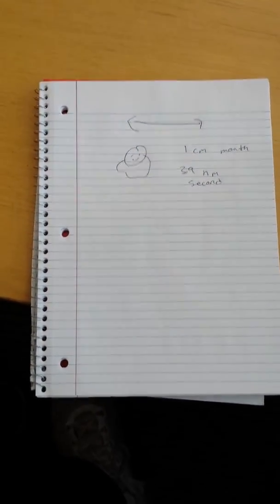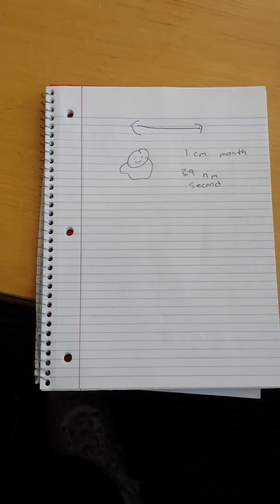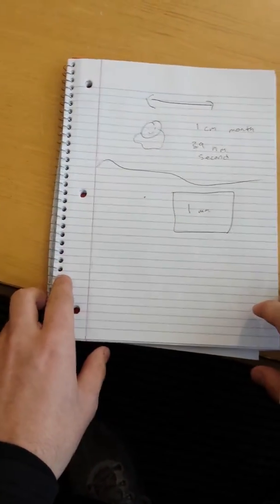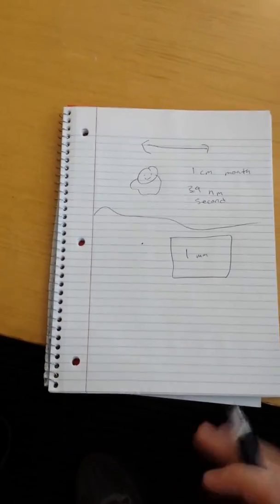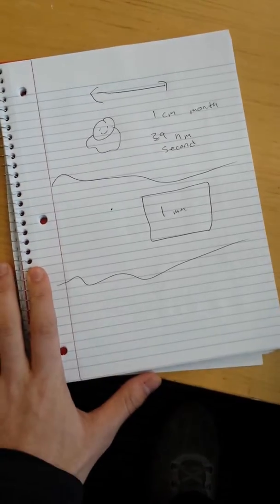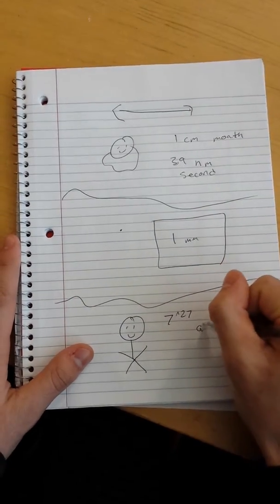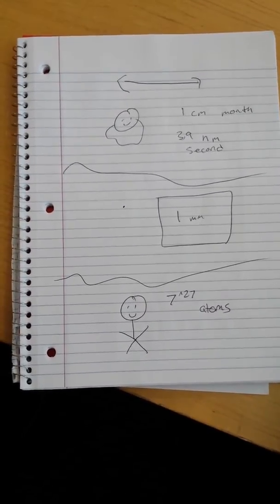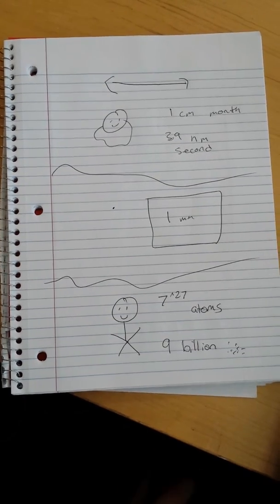Jake-Beard Second 2